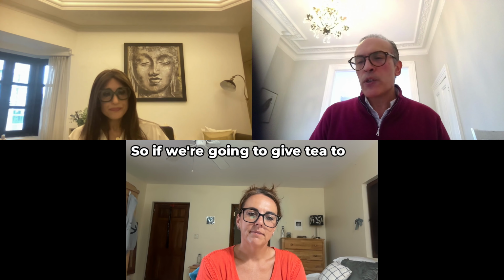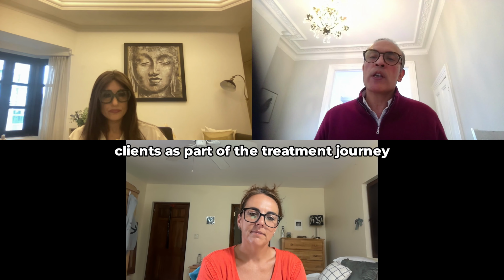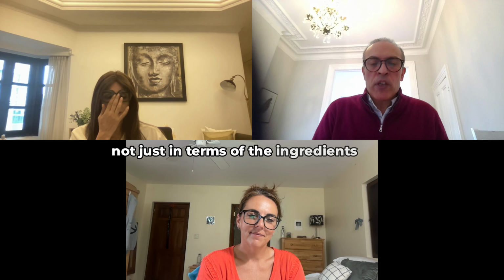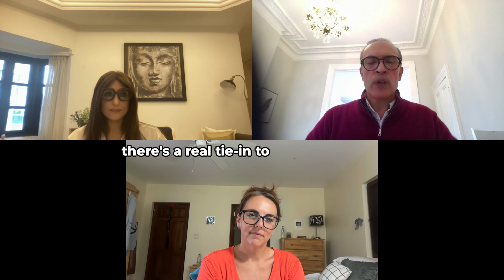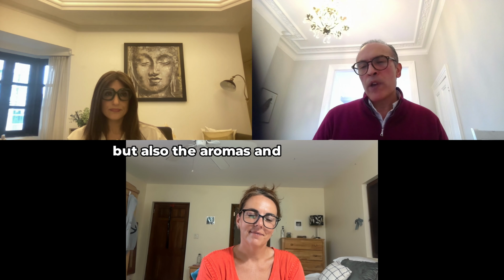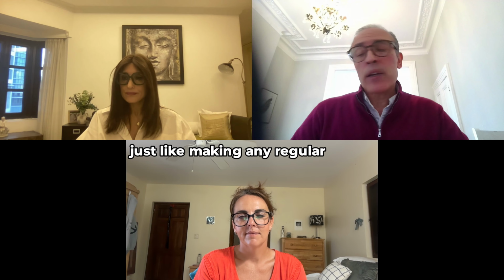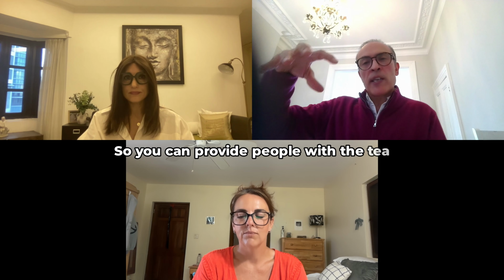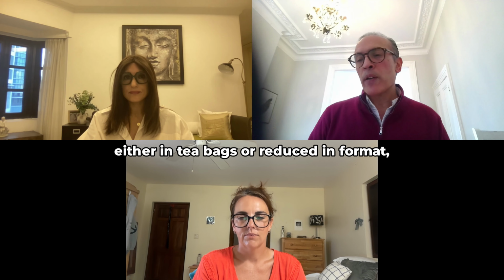Creating a Signature Spa Tea | Lubna Madan & Ajit Madan, Camellia’s Tea House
In this Spa Well webinar, Lubna Madan and Ajit Madan, founders of Camellia's Tea House, share how spas can create their own bespoke tea blends to elevate the guest experience and unlock new revenue opportunities.

We cover:
✨ Where to start when creating a signature tea blend
✨ How to translate your spa brand into flavour
✨ The difference between wellness-led vs flavour-led blends
✨ How to balance taste, function and visual appeal
✨ Commercial opportunities beyond just retail
✨ Operational considerations spas often overlook
✨ Key wellness drink trends shaping guest expectations
✨ Practical first steps to bring your own tea to life

This conversation is a brilliant reminder that something as simple as tea can become a powerful brand touchpoint when done well.

Whether you’re a spa manager, director, or wellness professional, this session will give you practical ideas to enhance your guest journey, strengthen your brand and drive additional revenue.

🤝 Join the Spa Well community to continue the conversation, access more resources, and connect at our events